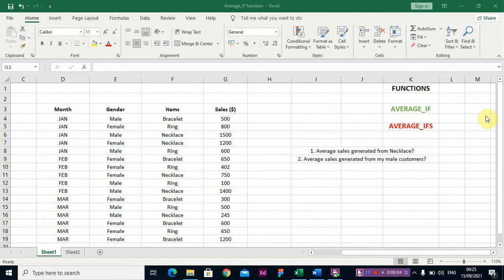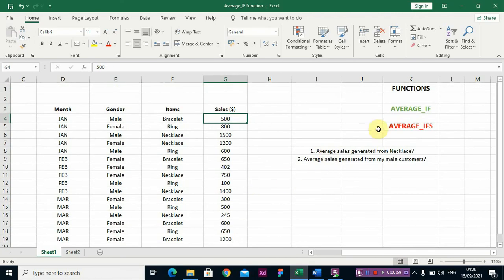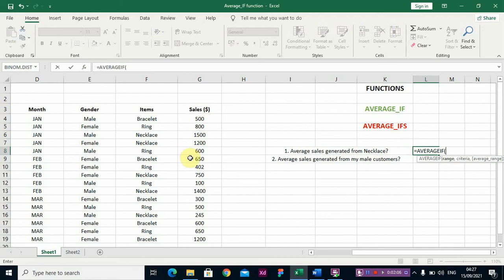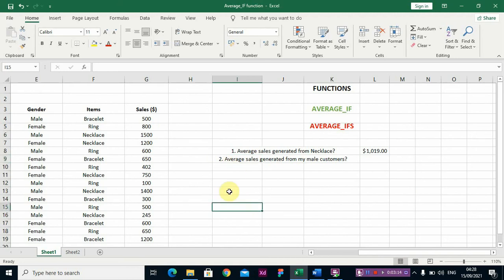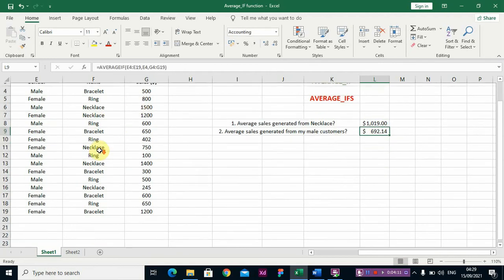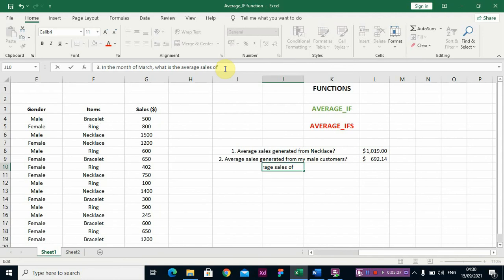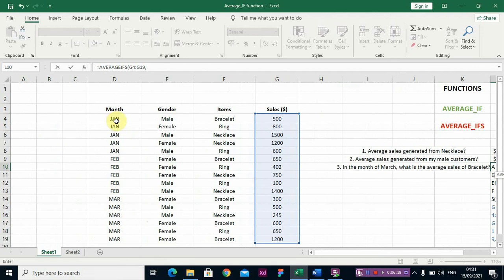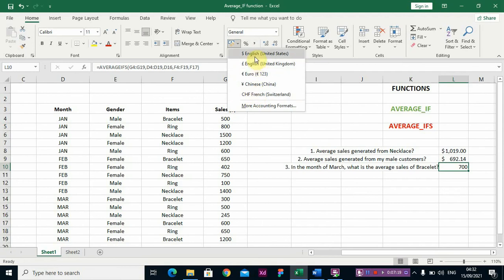EXCEL DATA ANALYSIS | AVERAGEIF & AVERAGEIFS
This content will tutor you how to find averages by specifying condition(s) . The functions used in this video were AverageIF and AverageIFS